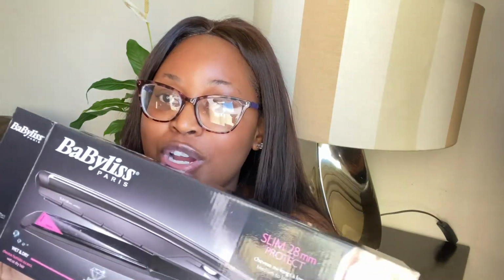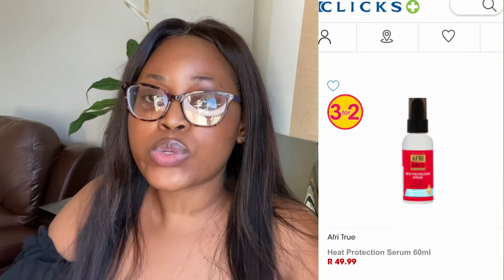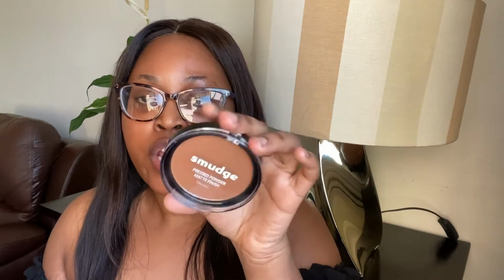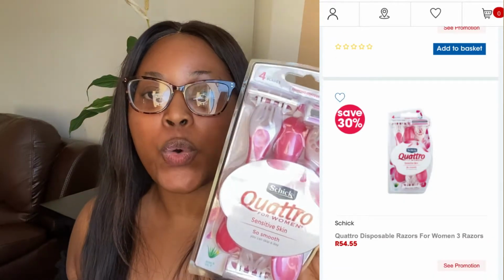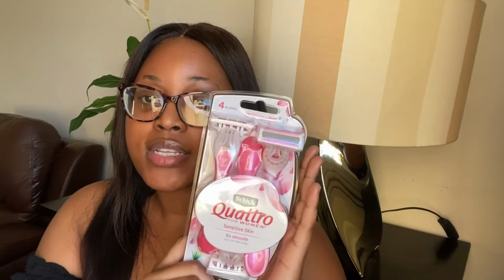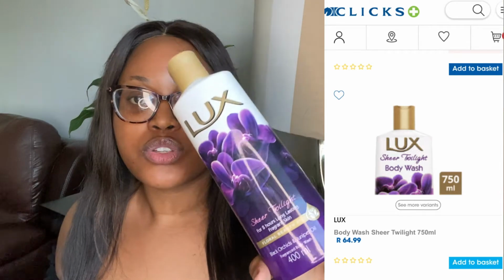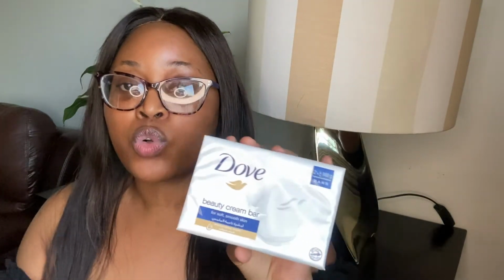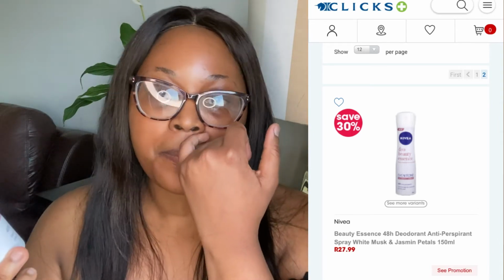HYGIENE HAUL // BEAUTY ON A BUDGET ||SA YOUTUBER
Hey my loves welcome back todays video is all about some affordable products you can get from clicks to keep your hygiene on point.